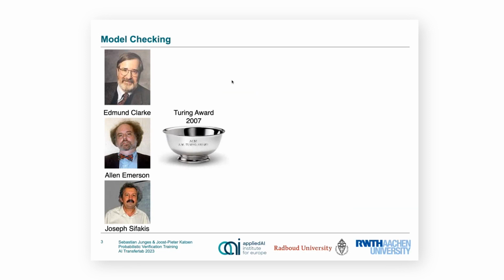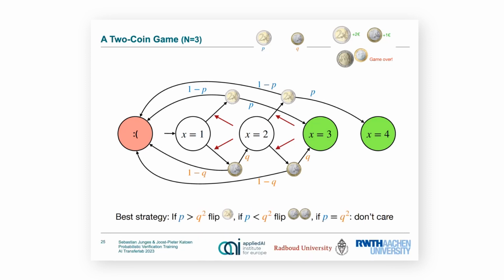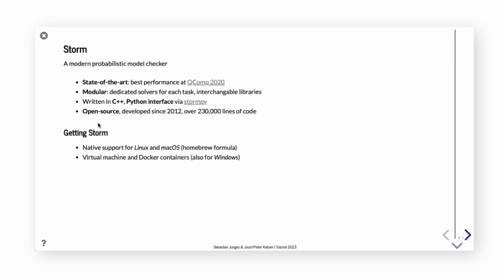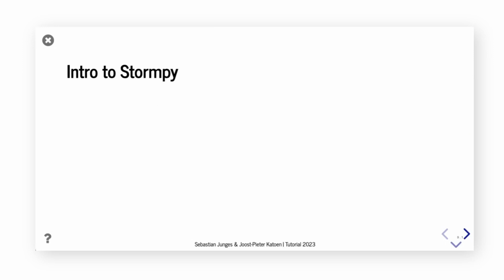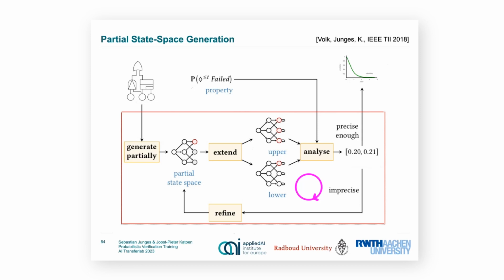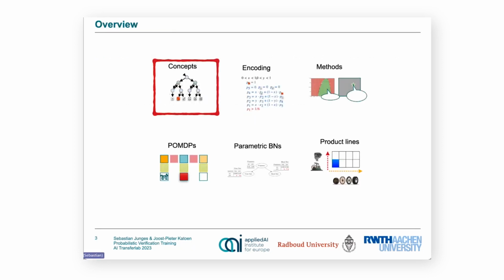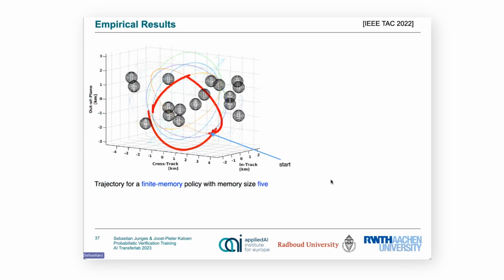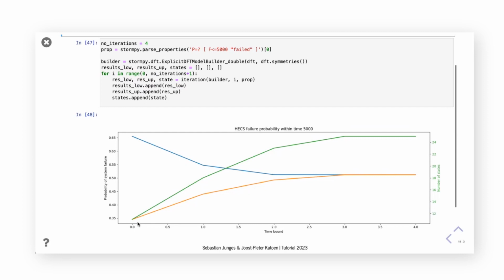TransferLab Training: How to verify Systems in the Face of Uncertainty? December 2023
We recorded the last instance of our TransferLab training on probabilistic system verification by Prof. Joost-Pieter Katoen and Sebastian Junges. Besides a theoretical introduction, the training covers the Storm package for probabilistic model checking.